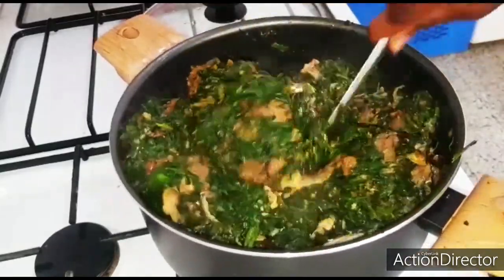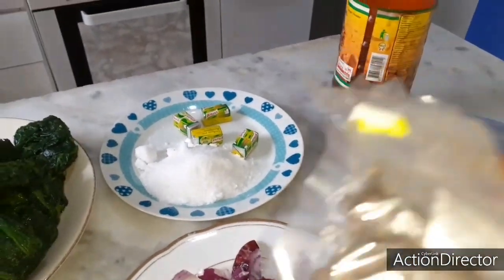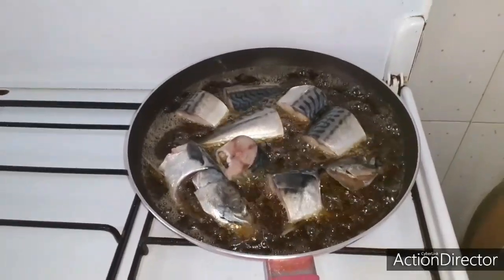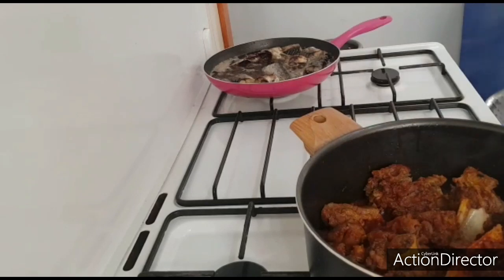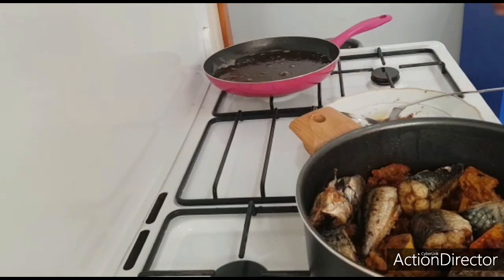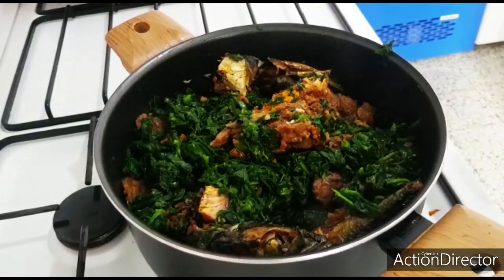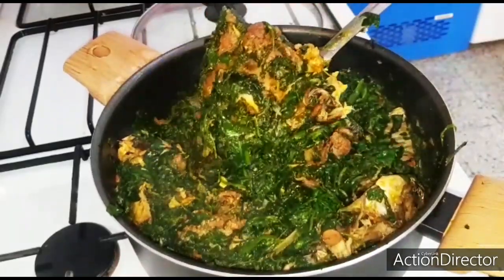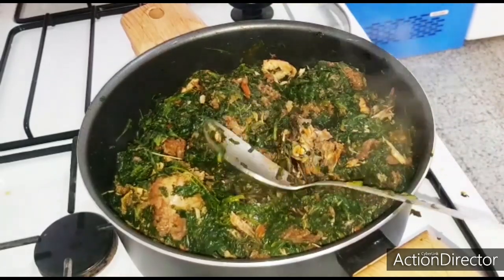Vegetables soup with frozen spinach |no tomatoes needed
Easy way to make  vegetables  soup  with frozen  spinach